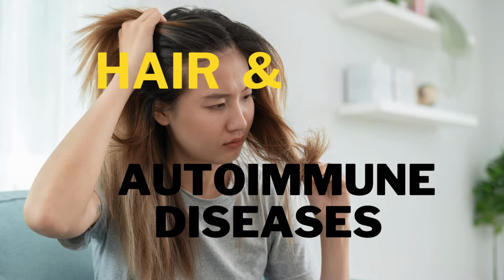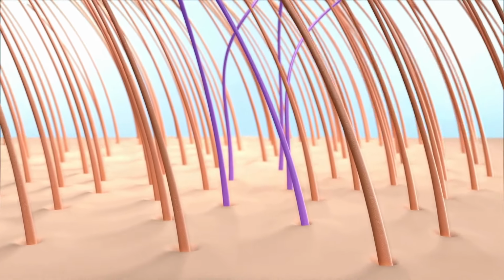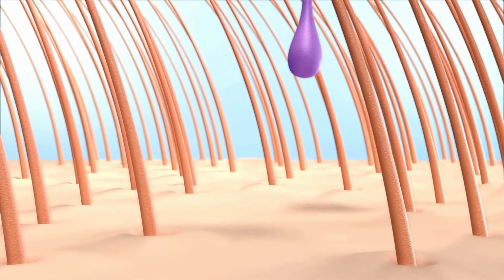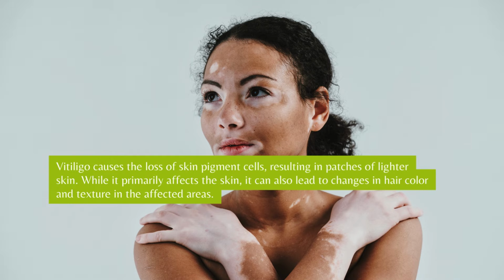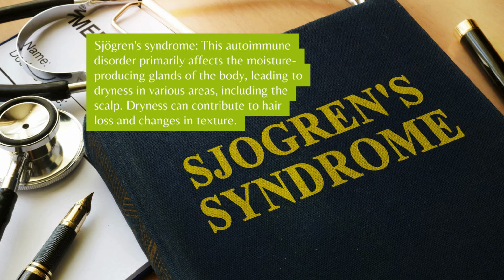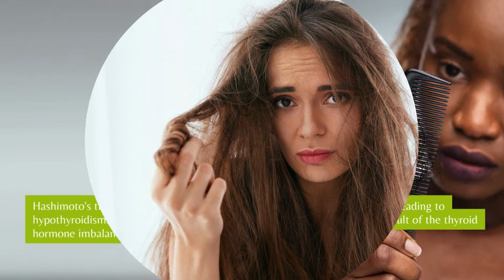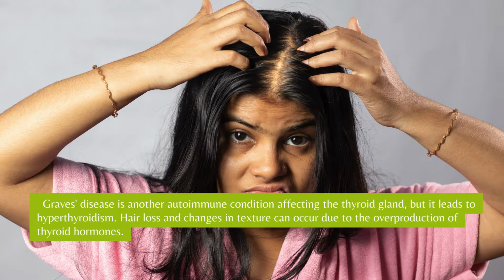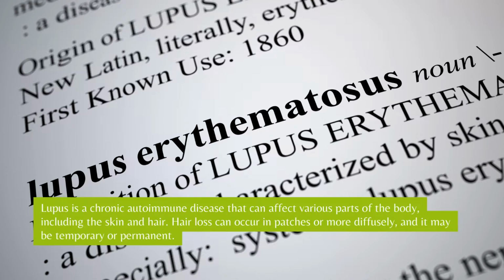Autoimmune Diseases that Cause Hair Loss, Hair Thinning, or Hair Texture Changes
In autoimmune conditions, the immune system mistakenly attacks the body's own tissues and organs.  This misdirected immune response can extend to hair follicles.

The hair follicles contain many immune cells that are involved in regulating hair growth.  When these immune cells are activated abnormally in autoimmune diseases, they can attack the hair follicles.

The immune attack in these diseases disrupts the normal hair cycle.  Cytokines released by immune cells can shift follicles from growth phase to rest phase prematurely.

This causes miniaturization of follicles over time, eventually leading to permanent follicle damage and scarring hair loss if uncontrolled.

Managing the underlying autoimmune condition is key to controlling its effects on hair follicles and regrowing lost hair.